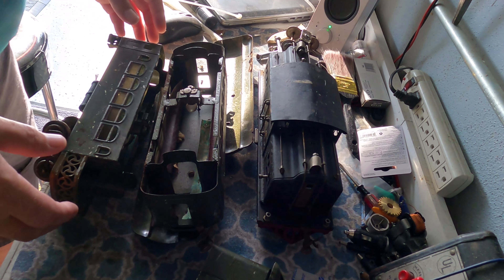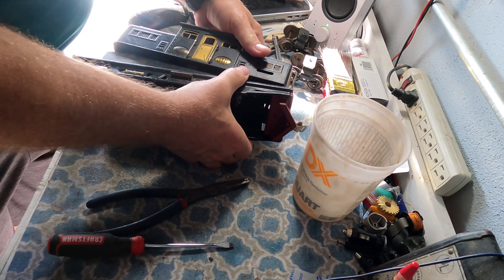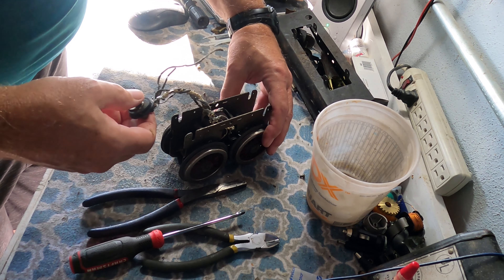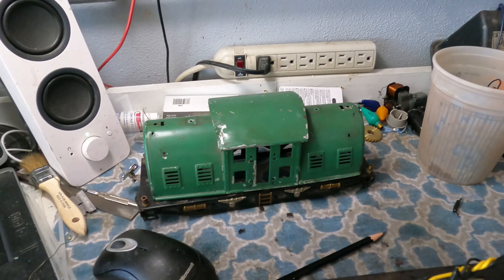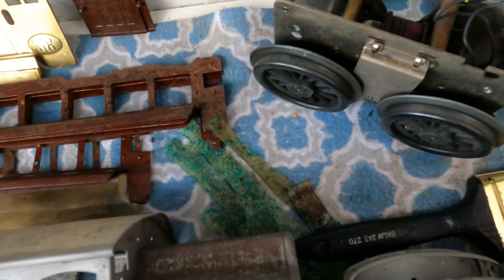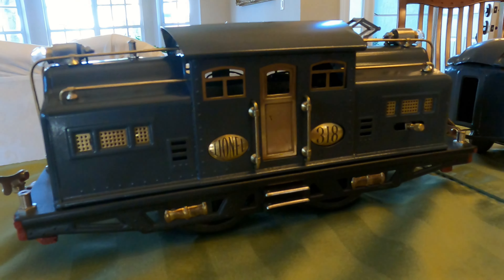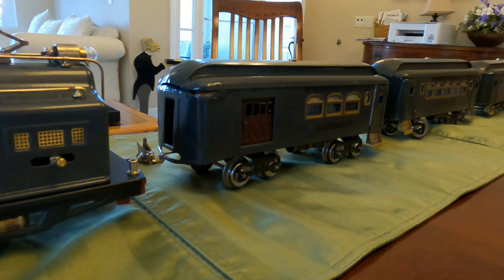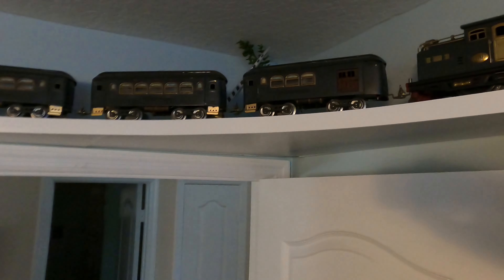Lionel Trains Restro of Standard Guage 318 engine 31,35,36 Passenger Cars